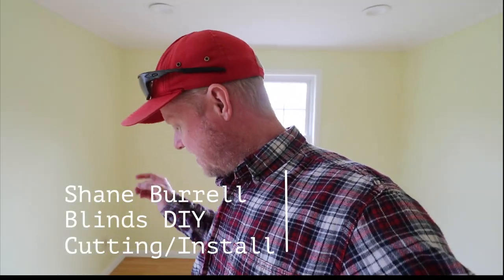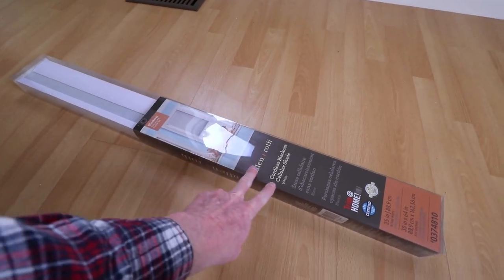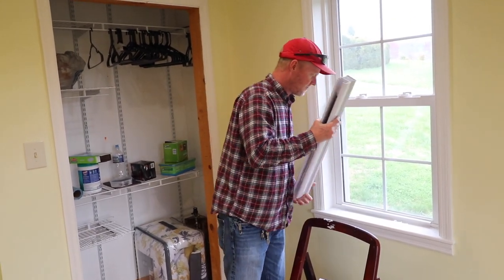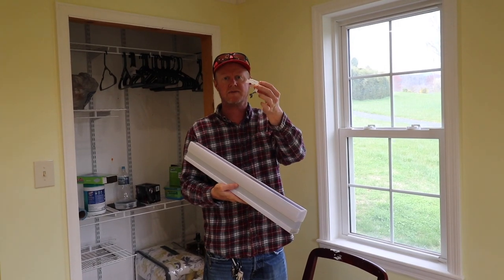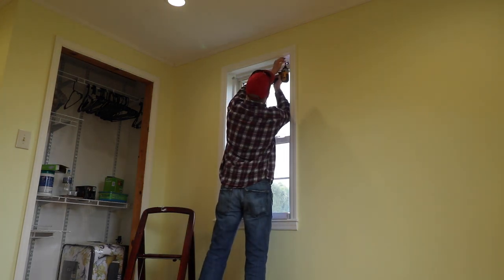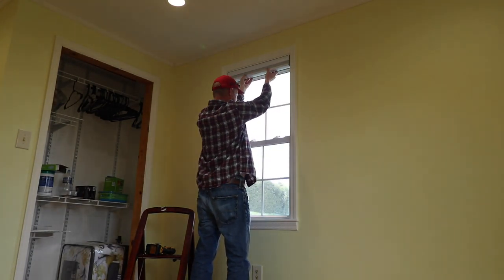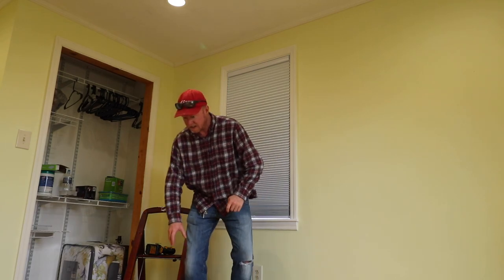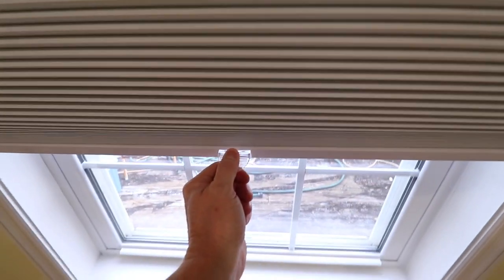Cut Blinds with a saw. Allen Roth Window Blind review.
Installing Allen and Roth DIY cut blinds from Lowes.  These allow you got cut the blinds yourself onsite saving time and hassle.  They look great and operate great.